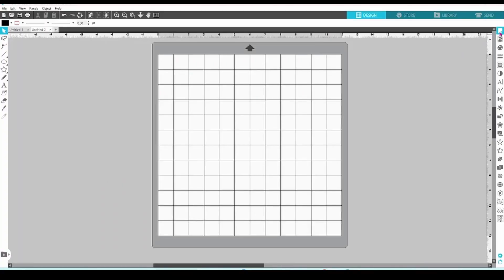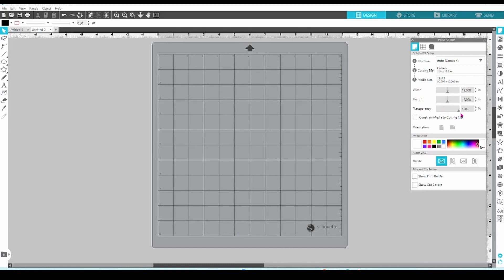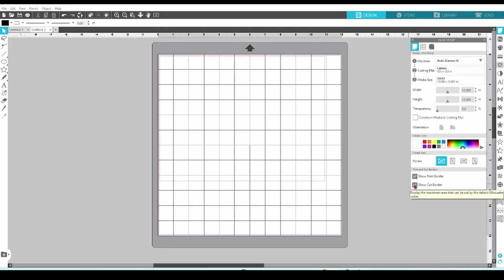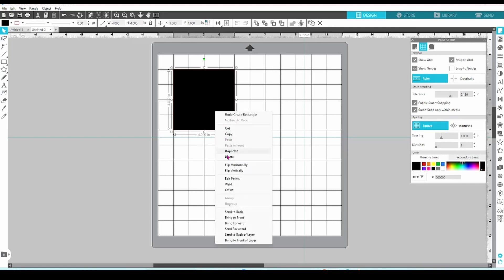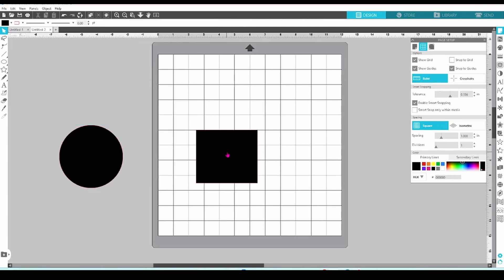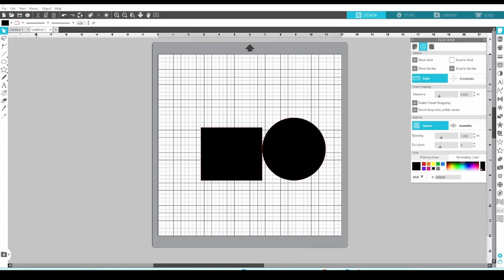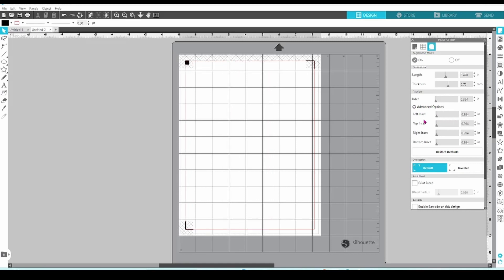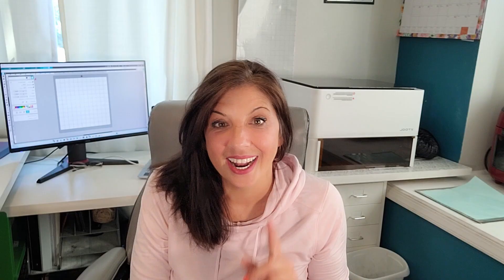Do NOT Skip The Page Setup Panel!! ⚠️ Silhouette Studio Tutorial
I promise you will learn something new, even when reviewing the most basic features of Silhouette Studio! In this tutorial, we cover everything in the Page Setup Panel - which, by the way, SHOULD be your first step in every single project. Whether you're running the Cameo 4 or the Portrait, Basic Edition or Business Edition - taking the time to set up your project properly will increase your rate of success.

By using this most basic feature correctly, you'll save yourself time and hassle! Creating is much more efficient when you use all of the tools.

There are three tabs in the Page Setup Panel, and we go over all of them. We take an in depth look at Page Setup, Grid Settings, and Registration Marks.

Learn about setting up your project, awesome tools for alignment, and the perfect Print and Cut settings!